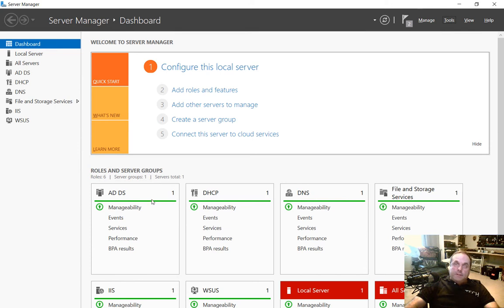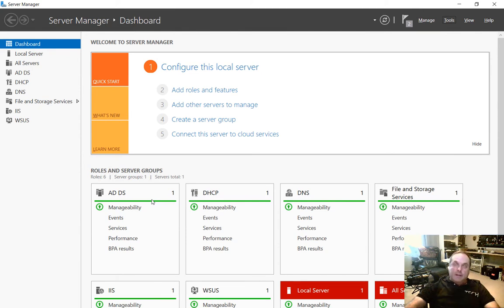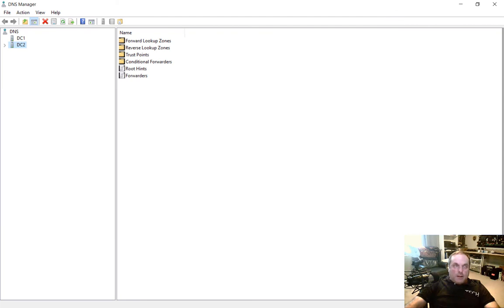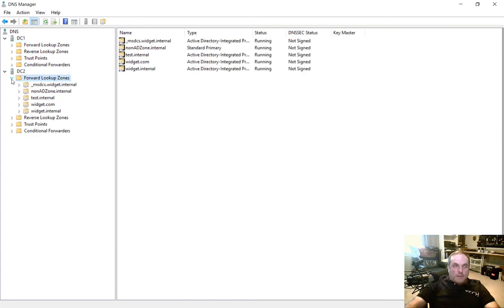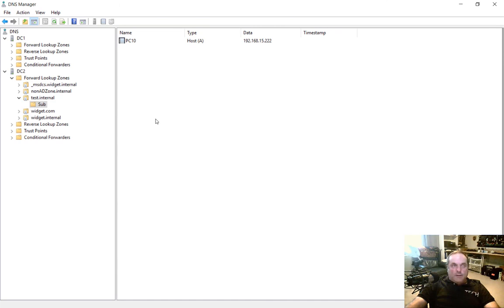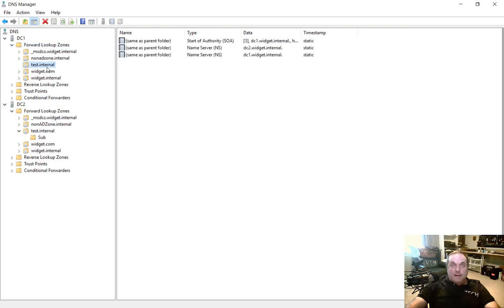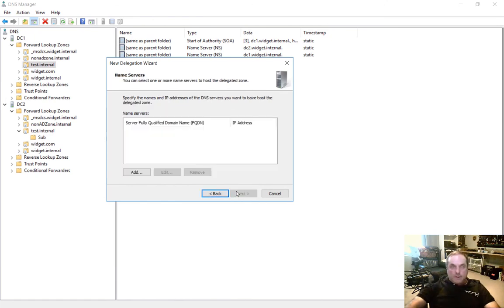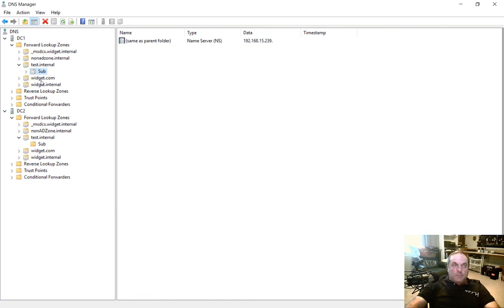How to create a zone delegation in Windows Server 2016 DNS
Professor Robert McMillen shows you how to create a zone delegation in Windows Server 2016 DNS.